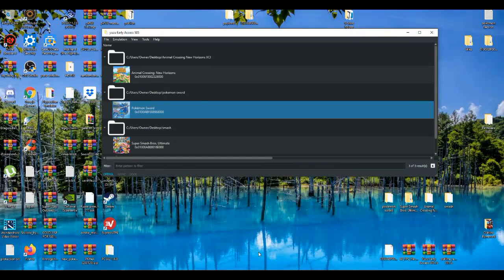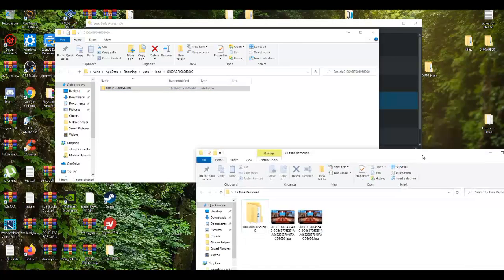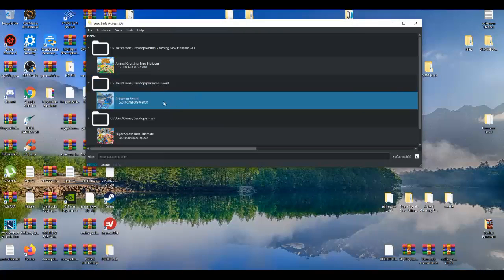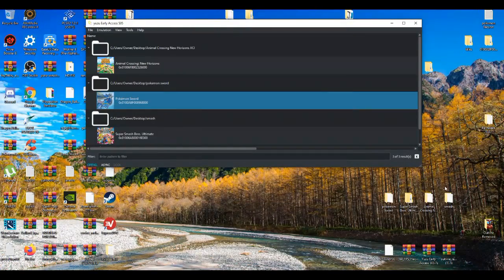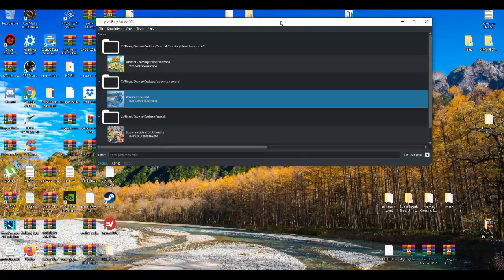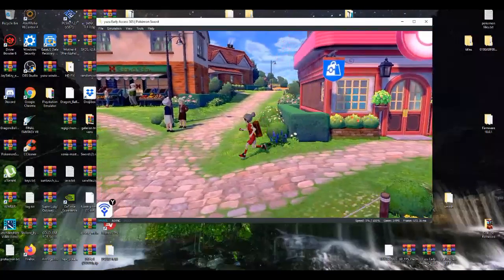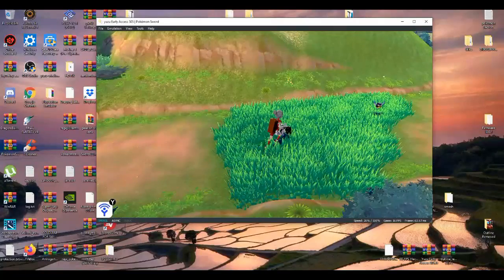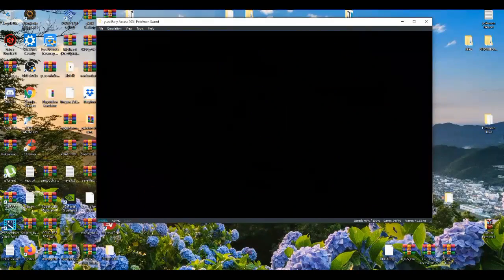HOW TO SPEED UP POKEMON SWORD AND SHIELD IN 4K WITH 60 FPS MAX PERFORMANCE YUZU EMULATOR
HOW TO SPEED UP POKEMON SWORD AND SHIELD IN 4K WITH 60 FPS MAX PERFORMANCE YUZU EMULATOR (HOW TO SETUP)

yuzu emulator speed up,yuzu emulator performance boost